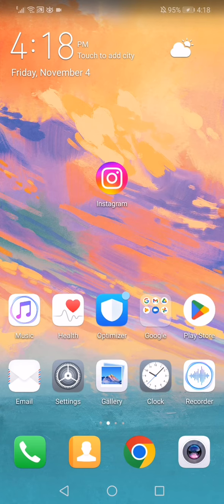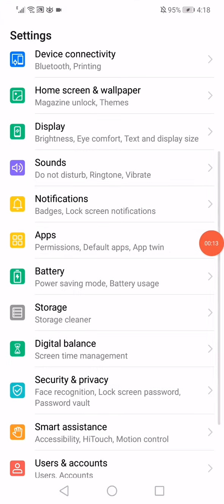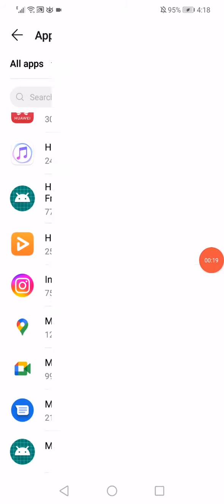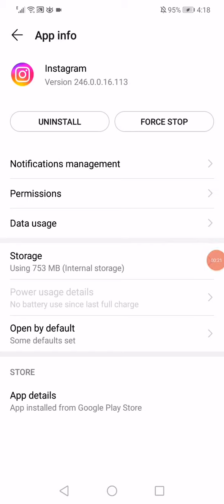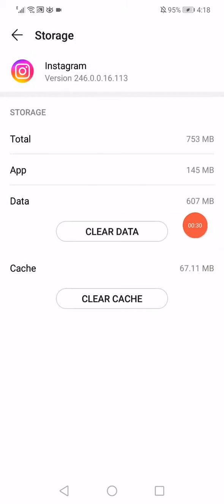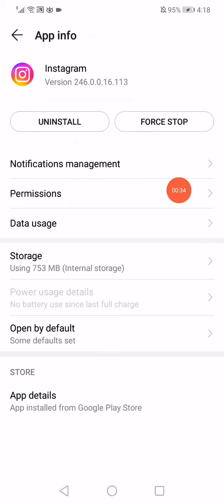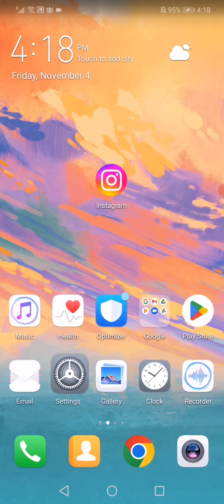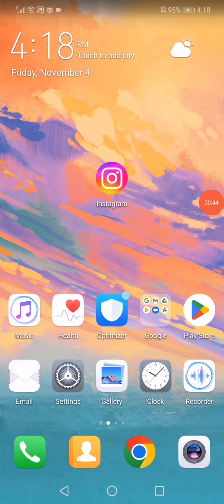How To Fix Instagram Insights Option Not Working // Instagram Insights Problem